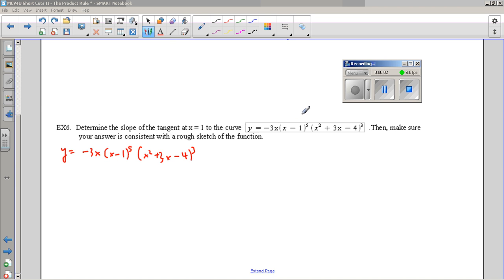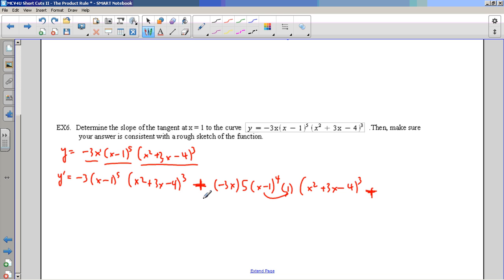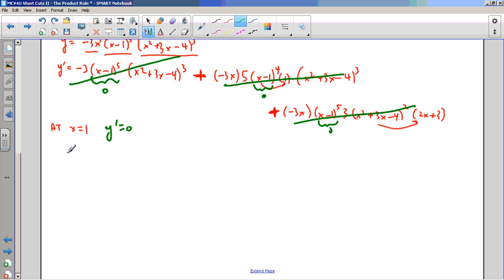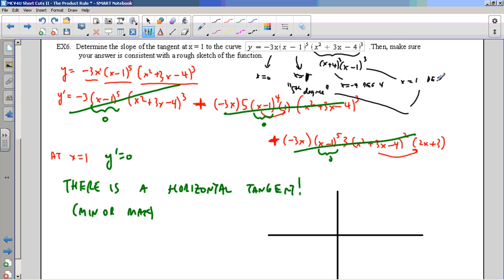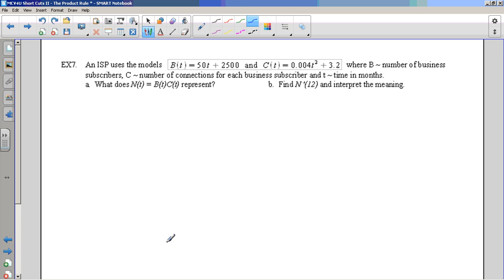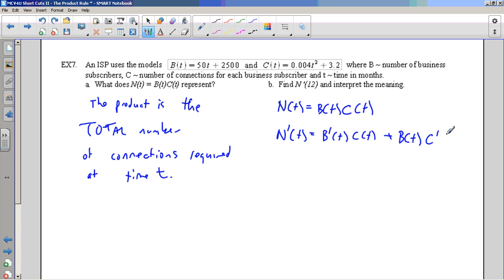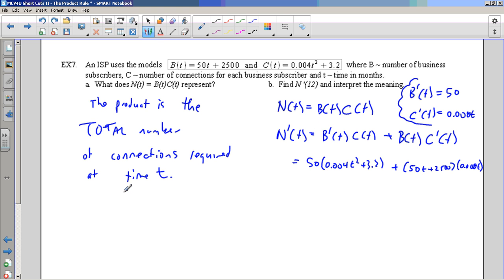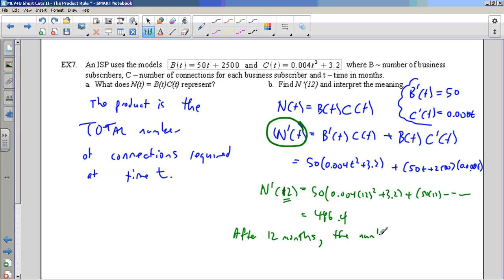MCV4U 2 3 The Product Rule P3